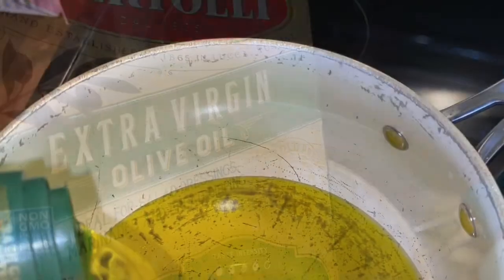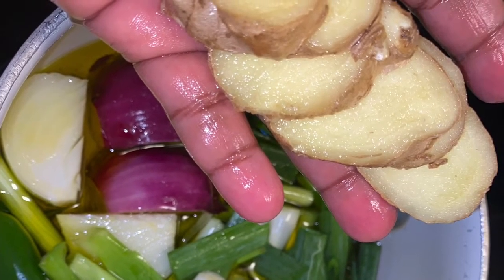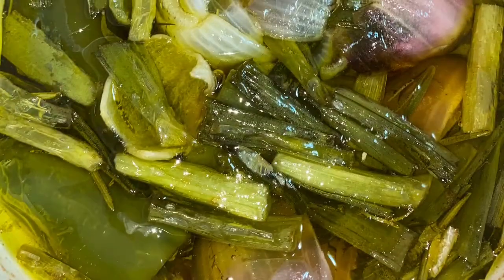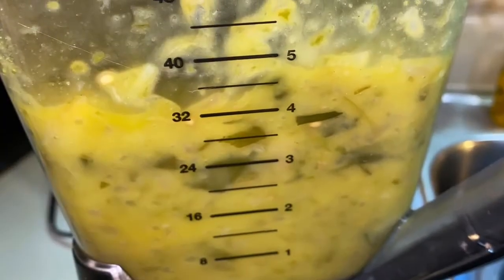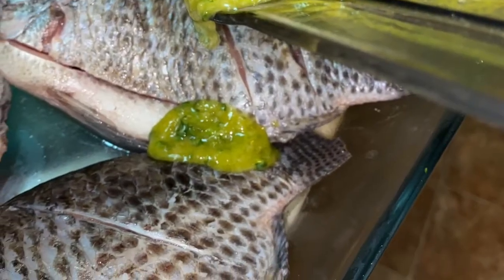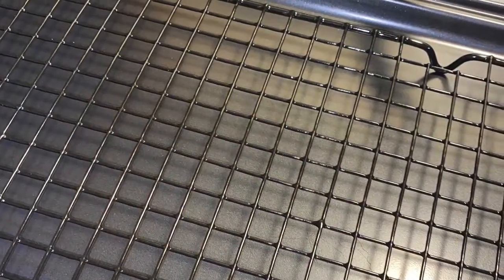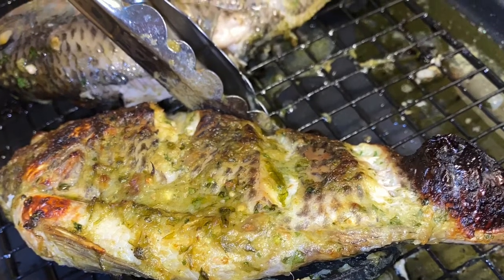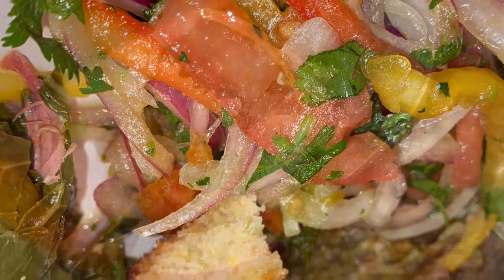How To Make Broiled Whole Tilapia Fish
This recipe came from Nanaaba’s Kitchen! Absolutely delicious and easy!